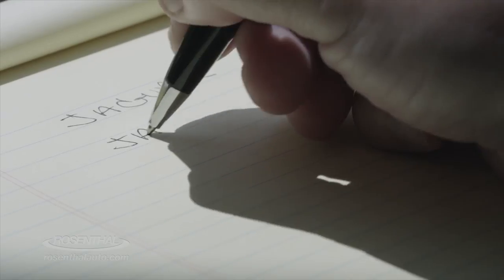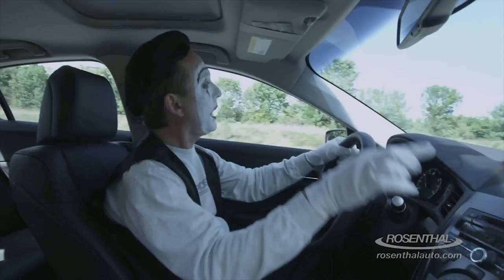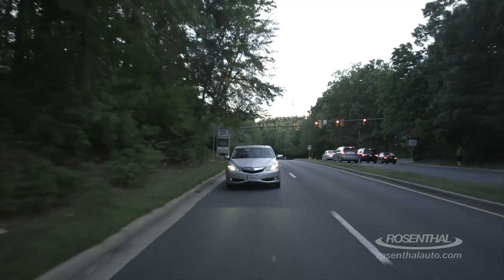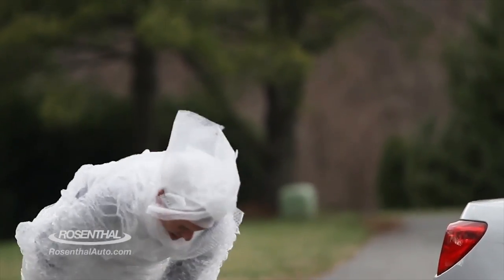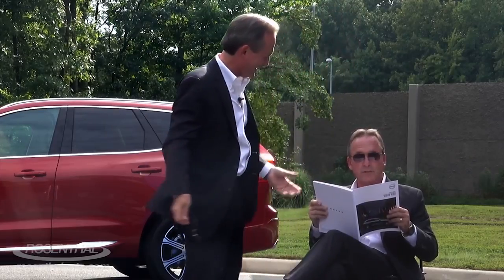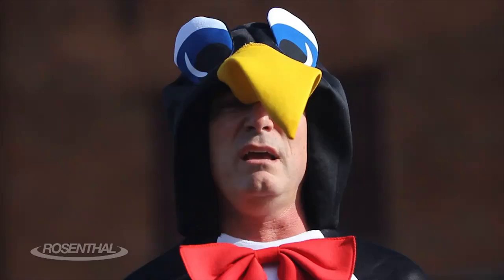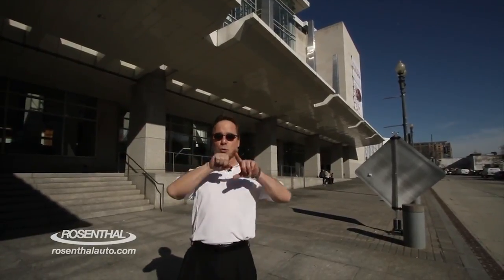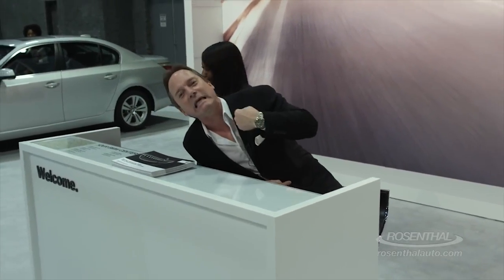Rosenthal Automotive Car Review Highlights Video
Rosenthal Automotive car reviews are fun, entertaining and informative.  They make make you smile and even laugh while presenting vehicles in a more dramatic and even cinematic manner.  If you enjoy SaabKyle04, Redline Reviews, carwow, Vehicle Virgins, and The Fast Lane Car for example...then you just might LOVE Rosenthal Automotive reviews!